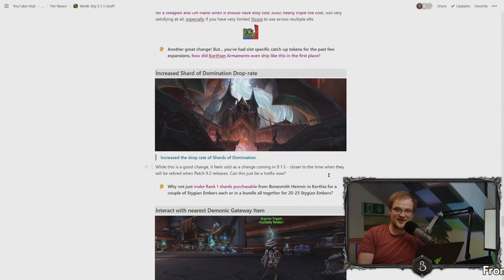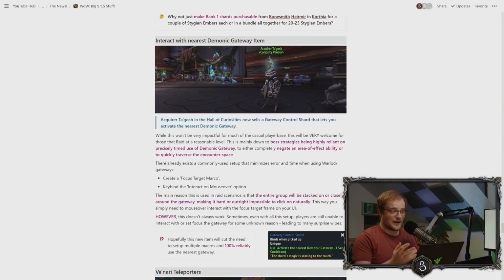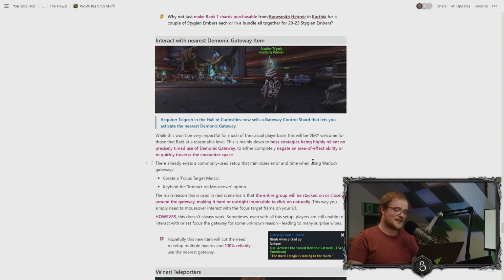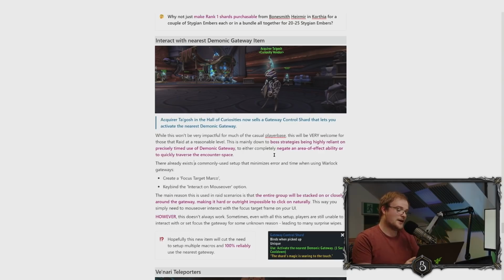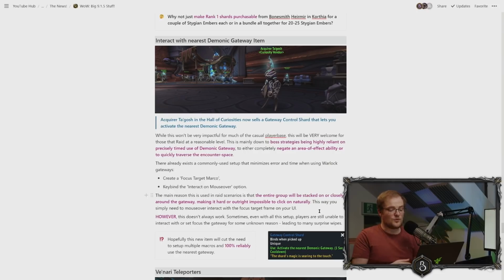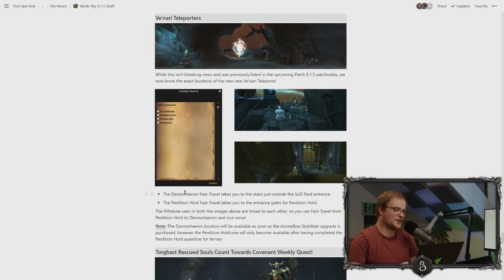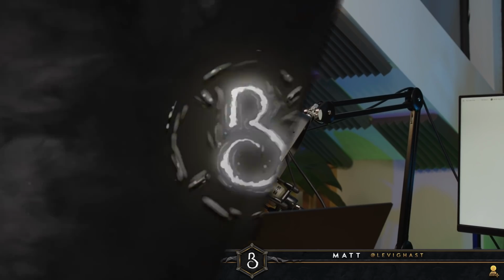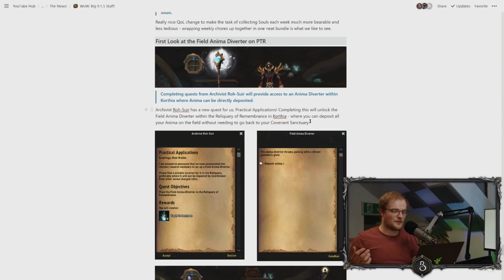WoW’s Latest Quality of Life Changes!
Yet more PTR changes! Shards of Domination, a new way to use Warlock Gateways, and a bunch of other quality of life changes that, while late, are certainly appreciated.